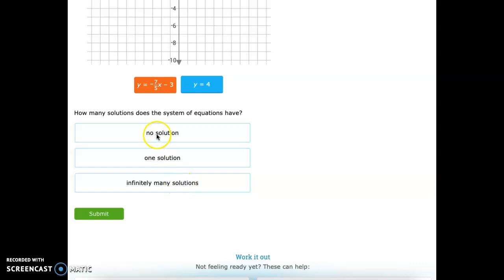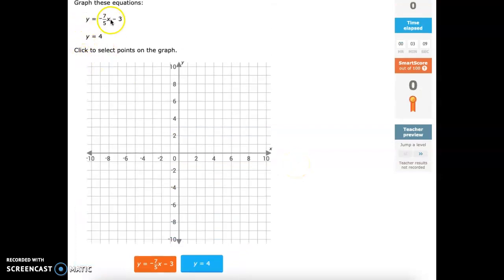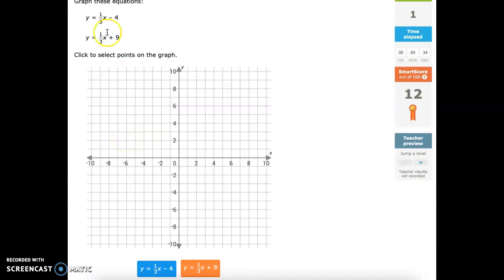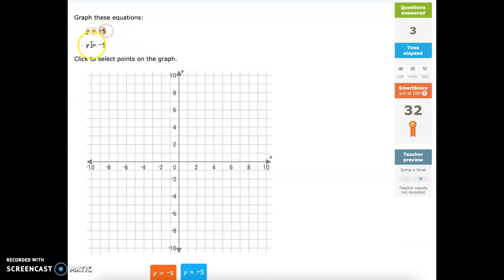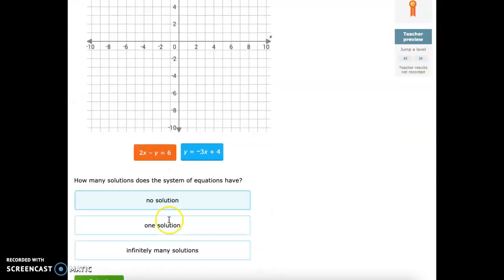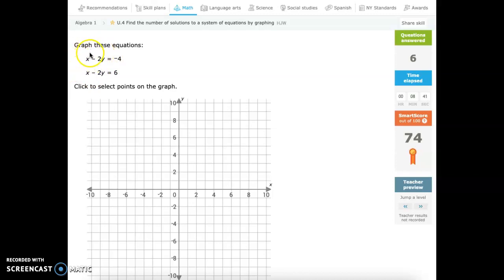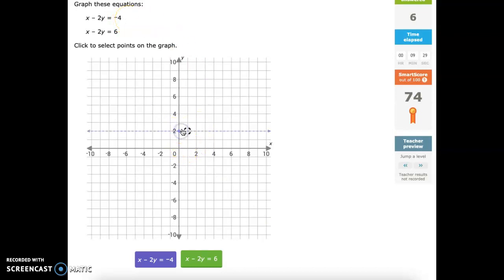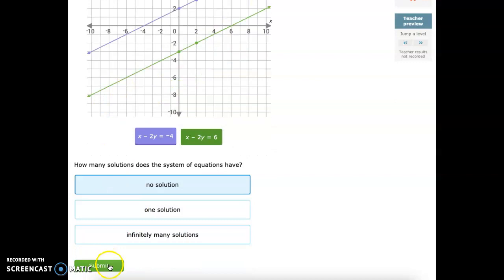U.4 Find the number of solutions to a system of equations by graphing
In this video I demonstrate how to find the number of solutions to a system of equations by graphing on IXL's U.4 in Algebra 1 (Level K).